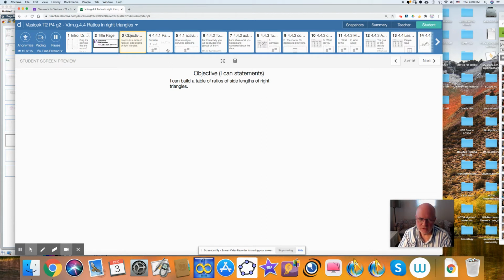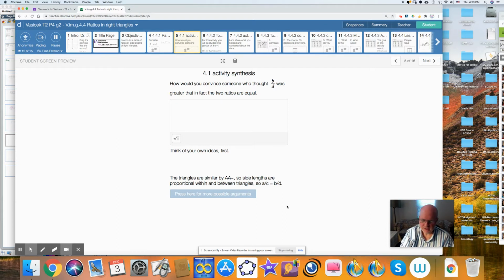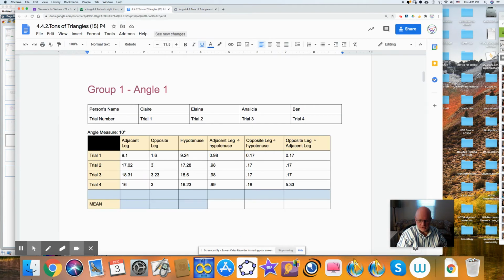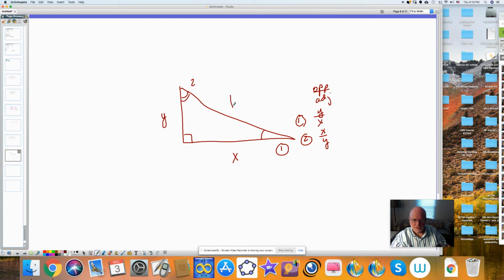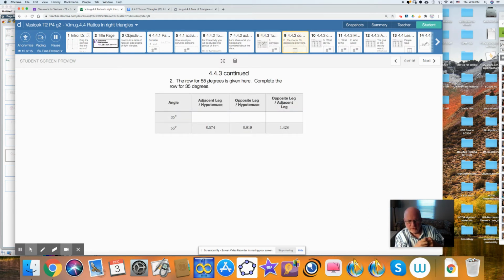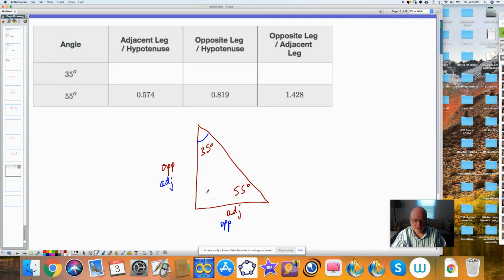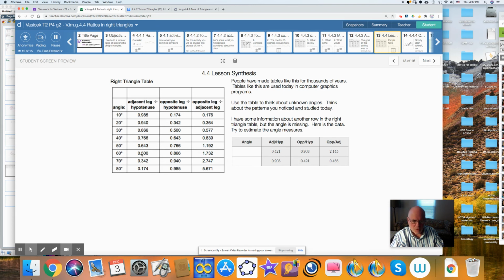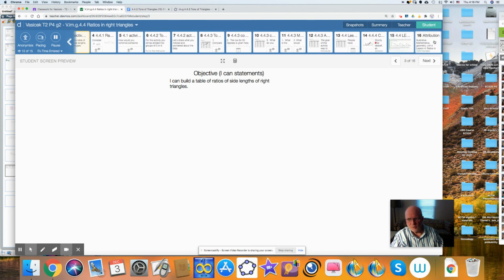im.g.4.4.VIDEO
illustrative mathematics. geometry. unit 4. lesson 4.  Ratios in right triangles